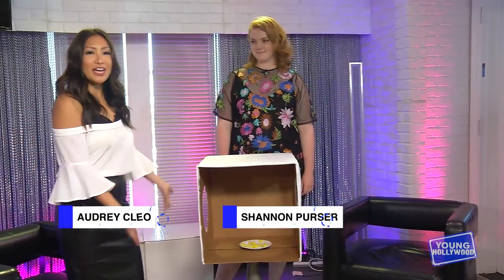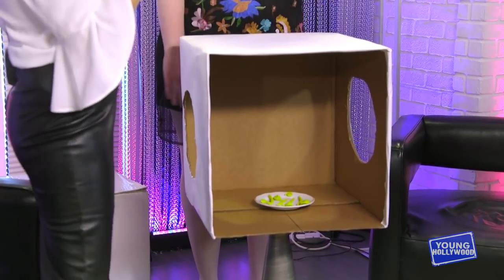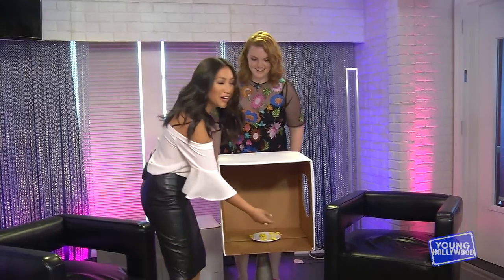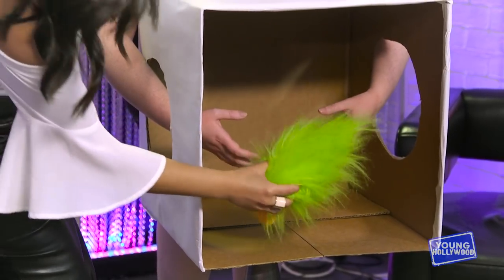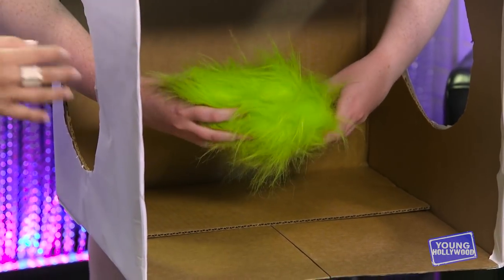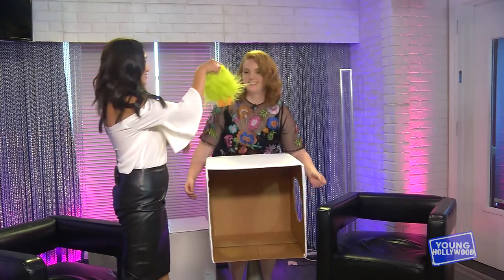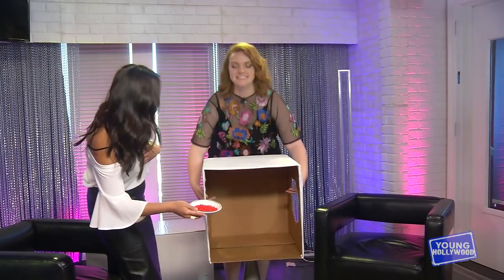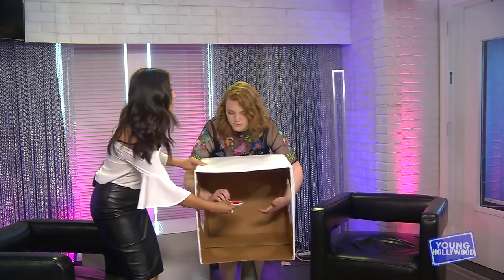Barb From Stranger Things Plays What’s In The Box?!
We're hanging out at the YH Studio with the one and only Shannon Purser, whom we all know as Barb from "Stranger Things" and also star of "Riverdale" and 'Wish Upon'! We ride the wave of mystery that all of her projects are known for and challenge her to a little game of "What's In The Box?" See if she's got the magic touch!

Apps

2&keywords=young+hollywood

Social

Channels